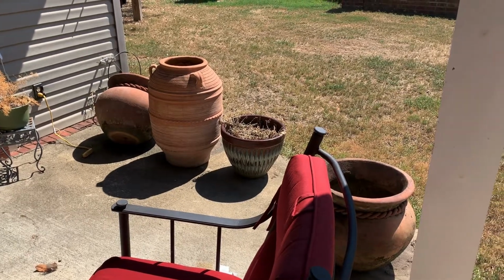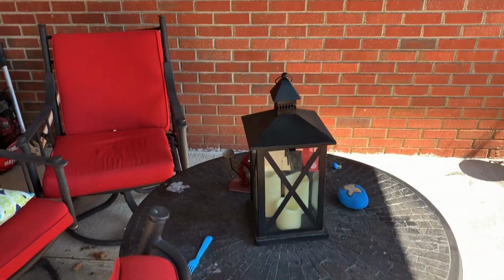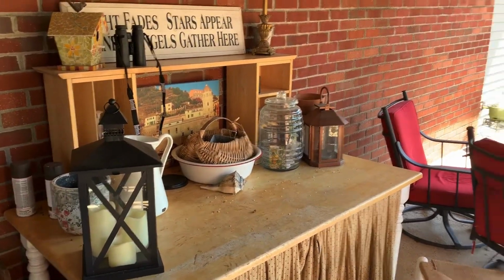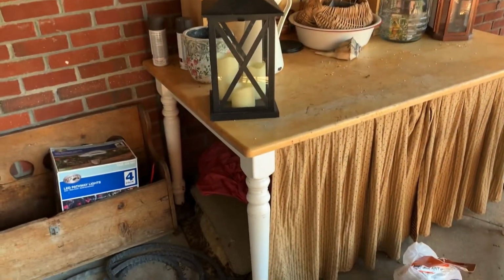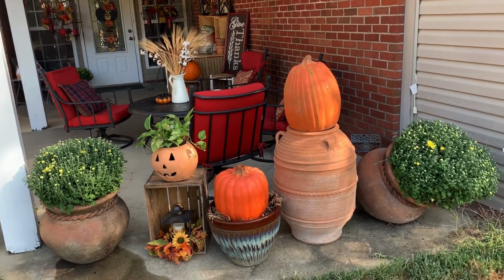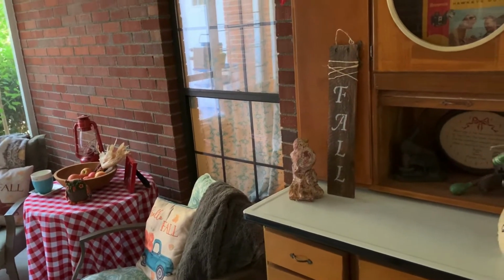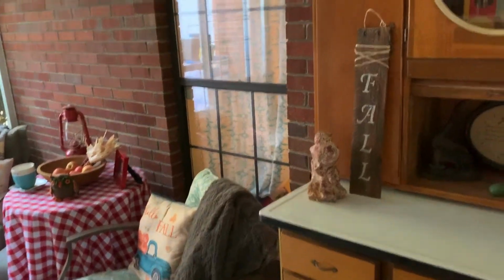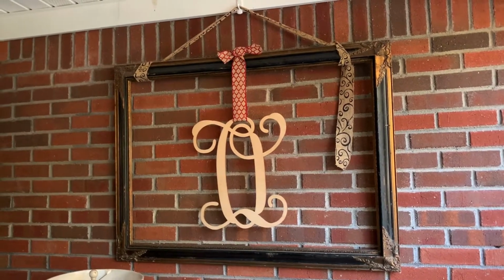Porch Makeover!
Porch  Fall makeovers.